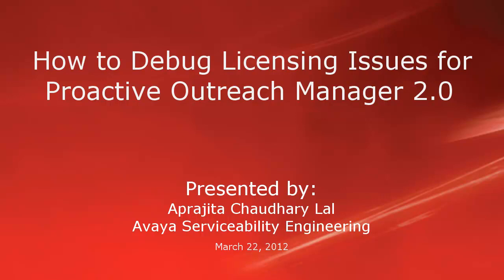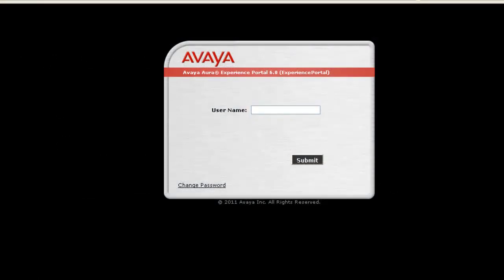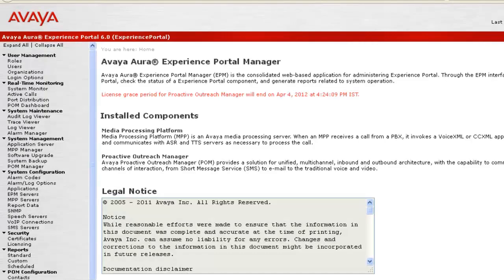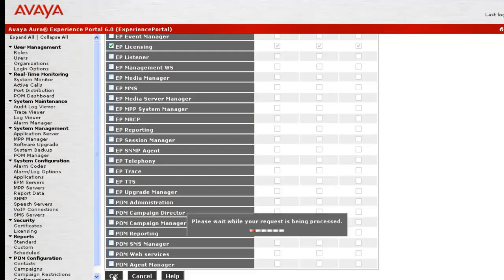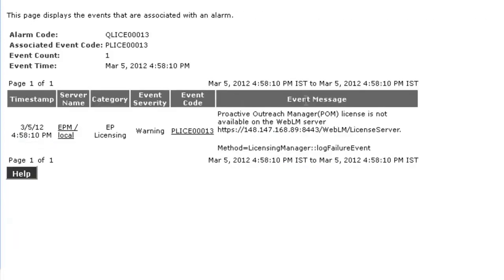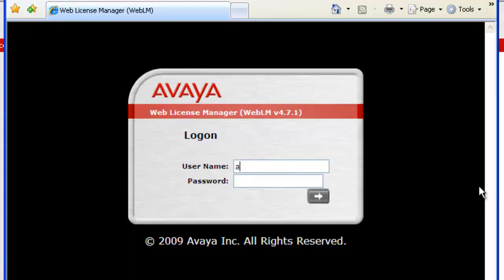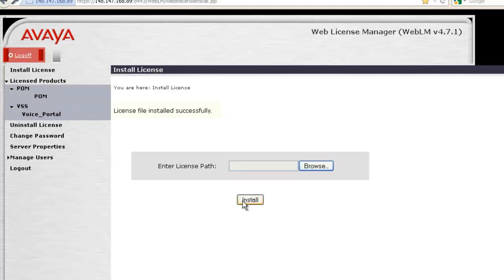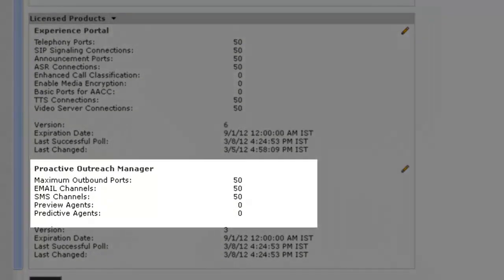How to Debug Licensing Issues for Avaya Proactive Outreach Manager (POM)